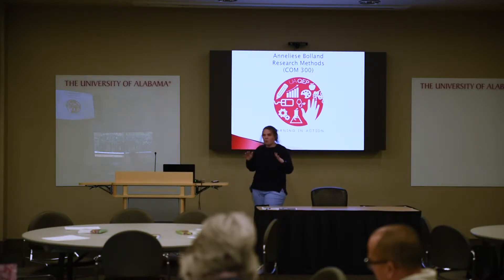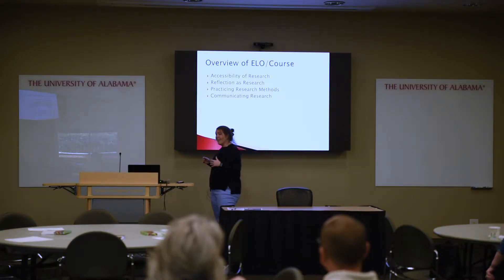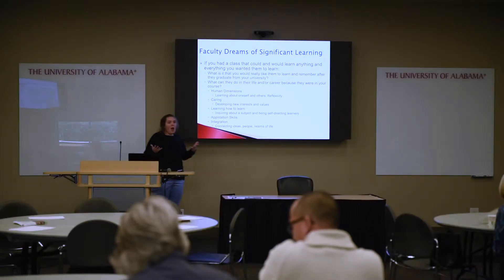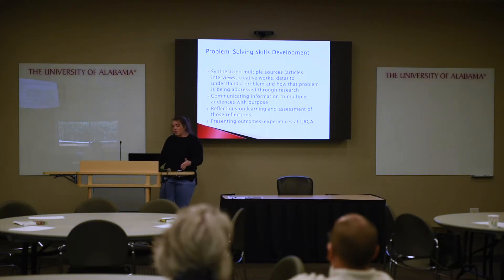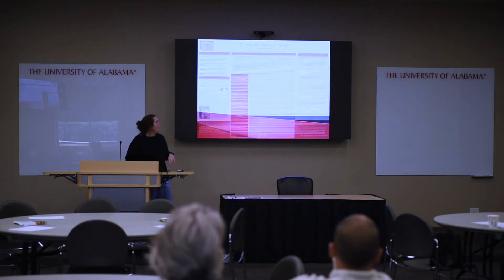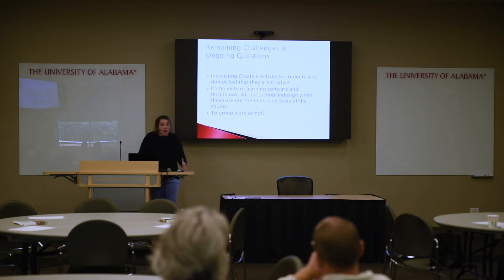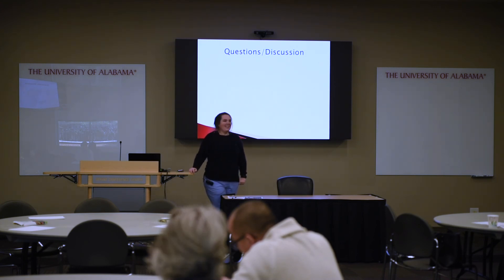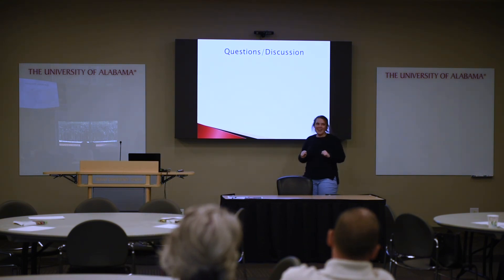Research Methods COM 300 (Anneliese Bolland, Sp. 2019)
Anneliese Bolland - Spring 2019